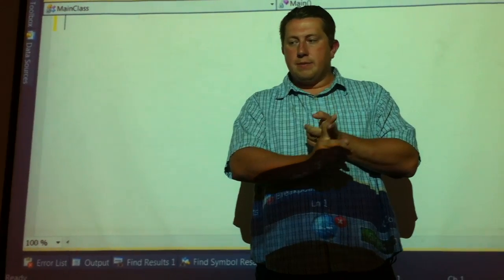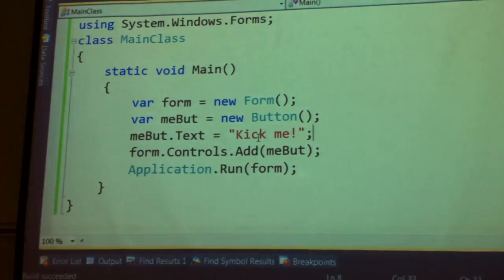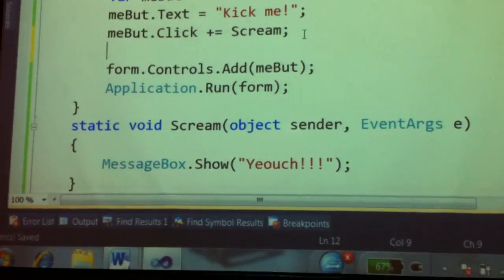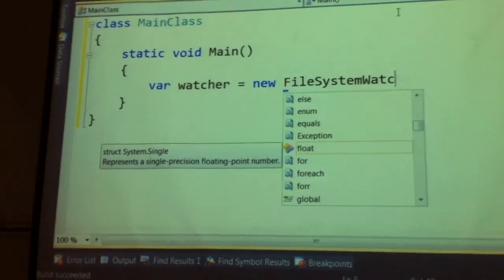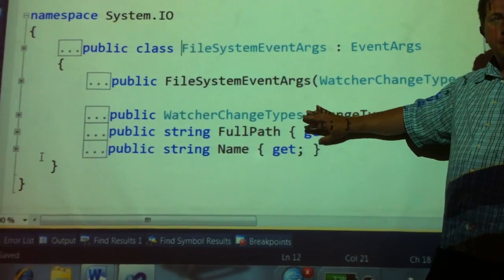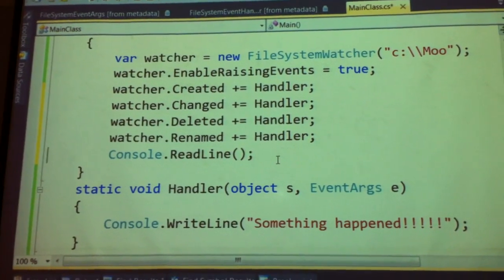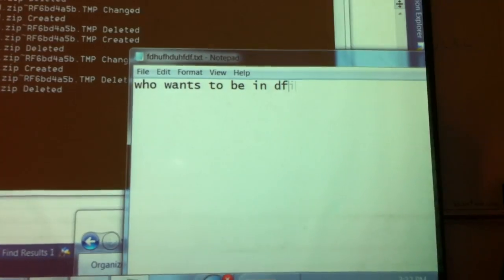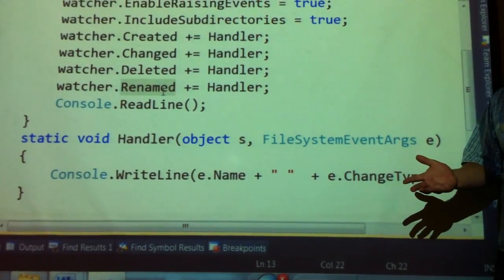Consuming Events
Neumont University: Consuming basic events with winforms and FileSystemWatcher